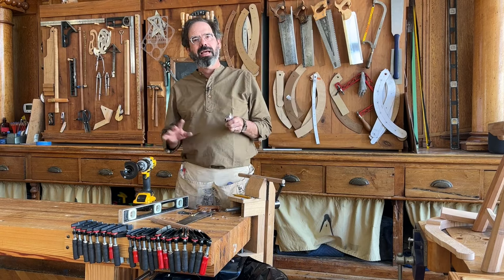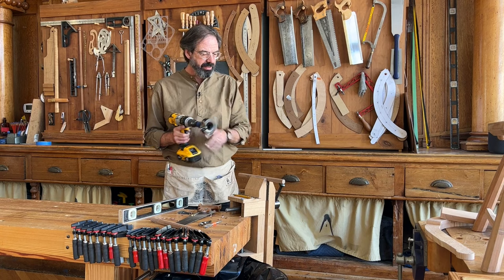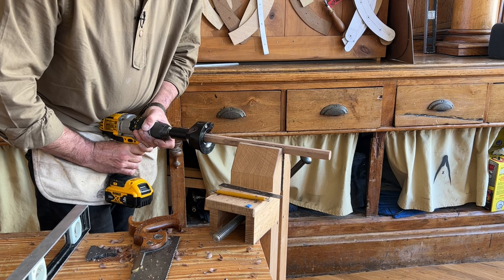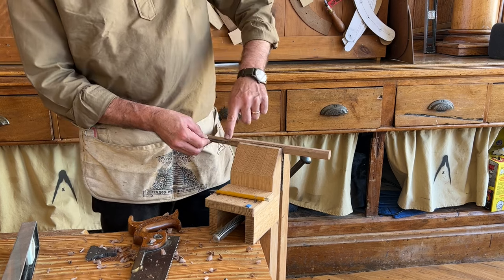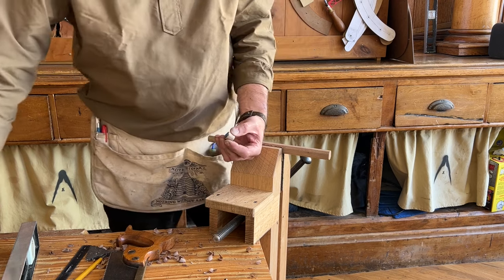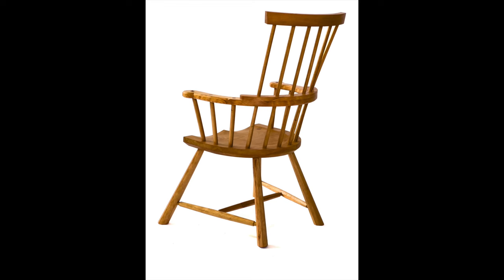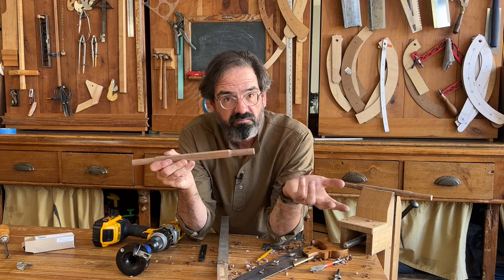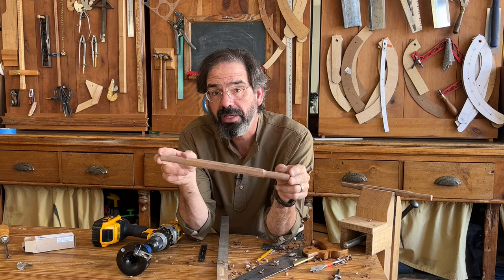True (Corrected) Facts About Round Tenons